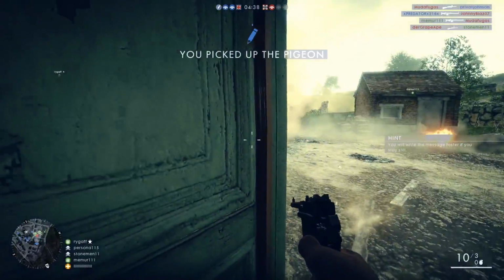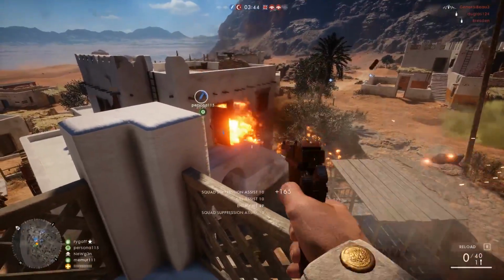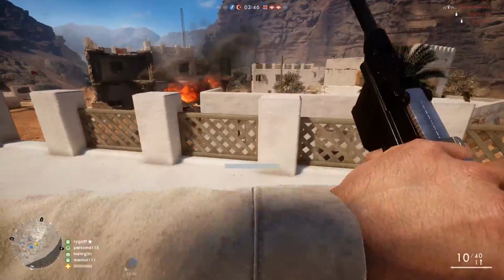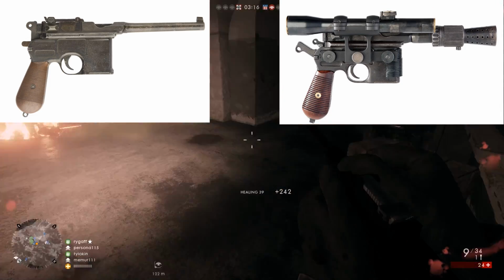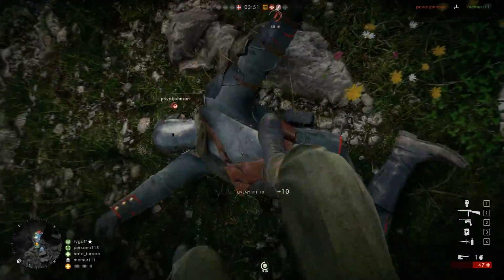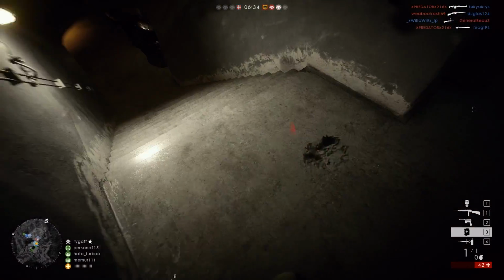Loadout Han Solo C96 = DL44 | Battlefield 1 Medic Gameplay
Hey guys, today we're going to use the C96 medic sidearm in BF1 and see how to get top score using it as a primary weapon.